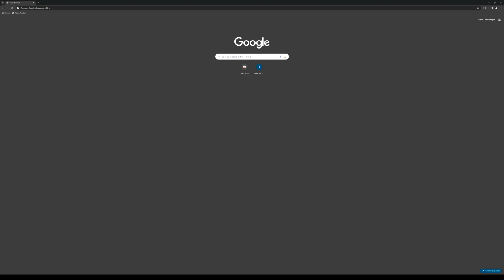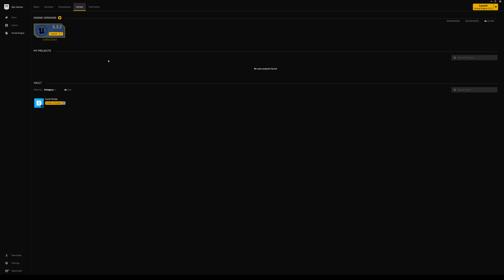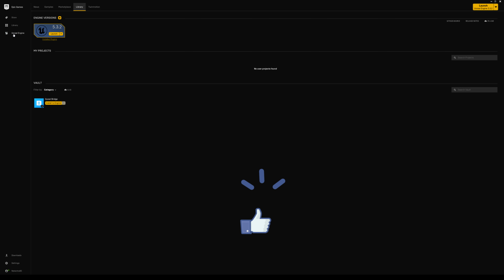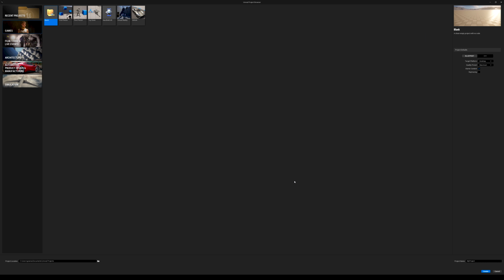UNREAL ENGINE 5 | Beginner Tutorial | How To Download & Install In 2024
Welcome to my very first video ever. This is short tutorial on where and how to install the Unreal Engine 5 program

Timestamps:
0:00 - Explanation
0:44 - Download Epic Games
0:55 - Install Unreal Engine 5
1:10 - Start Epic Game Launcher + make account
1:25 - Installation Options
1:56 - Samples and Market Place
2:12 - Launch Unreal Engine